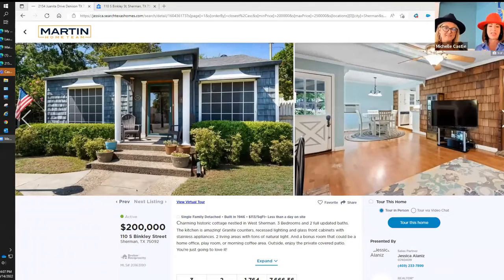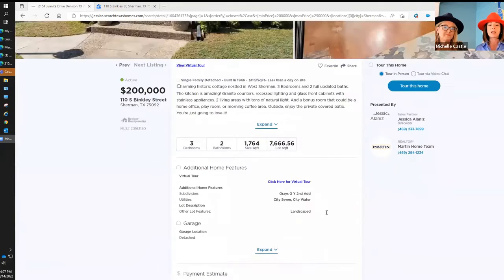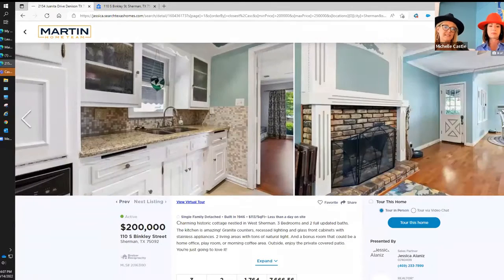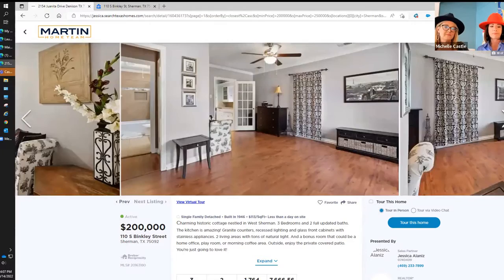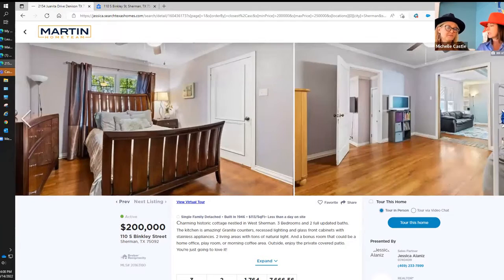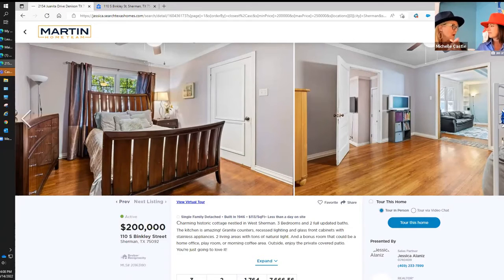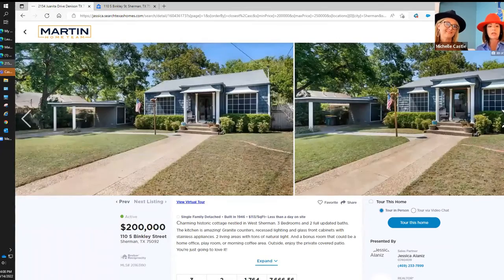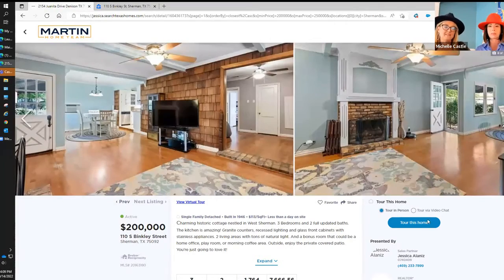Feature Friday Episode 6: Charming Historic Cottage in North Texas & Buying Instead of Renting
Join us each Friday as Real Estate Agent, Alli Deshotel and Mortgage Lender, Michelle Castle, share about real estate from the Texoma area and home financing tips on their "Friday Feature" series.

Today Allie and Michelle share an adorable cottage home at 110 S. Binkley in Sherman, Texas and they also discuss the cost effectiveness between owning a home and renting. Be sure to check out this episode to learn more!

You can find Realtor, Alli Deshotel here:
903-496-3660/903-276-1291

Michelle Castle
Guild Mortgage Area Branch Manager and Leader
Sherman, Texas

FB:  Michelle Castle Home Loans
LinkedIn: Mortgages By Michelle Castle